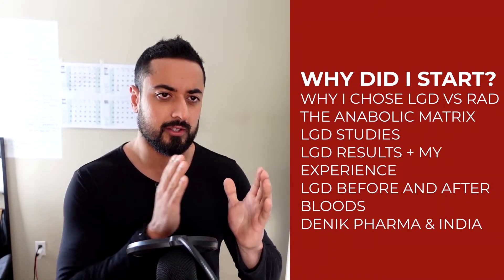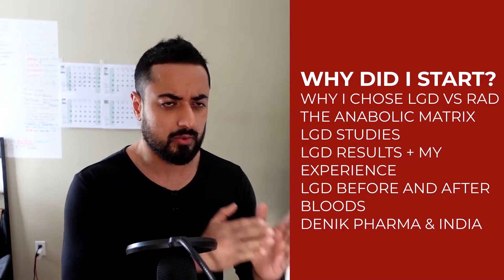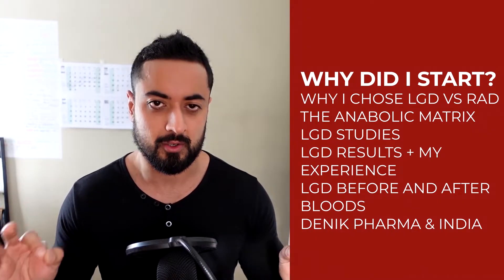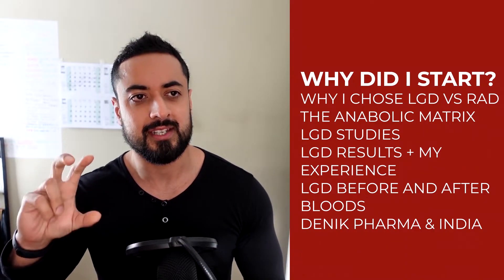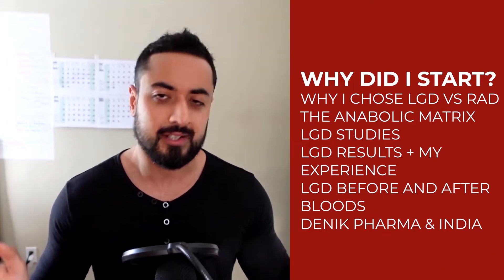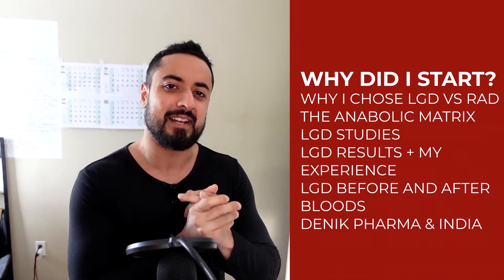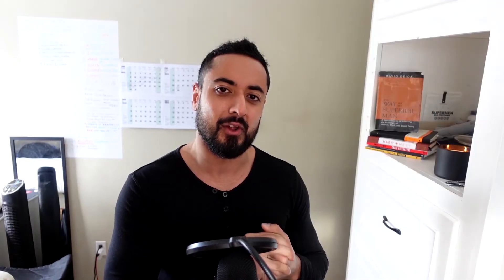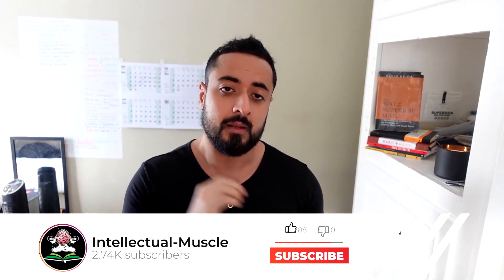TRAILER - My LGD 4033 Transformation | A Deep Dive on Ligandrol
Video releasing by tomorrow or day after, a DEEP dive on HOW does LGD 4033 work exactly and WHY I chose to use it over any others for my FIRST ANABOLIC PED run.

*!LINKS!*
Linktree (Glossary of all links!)